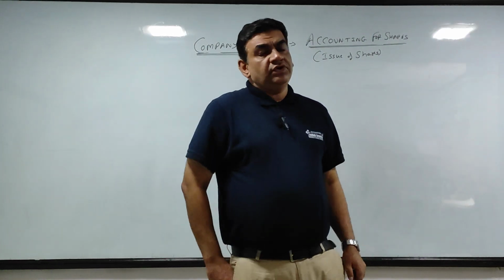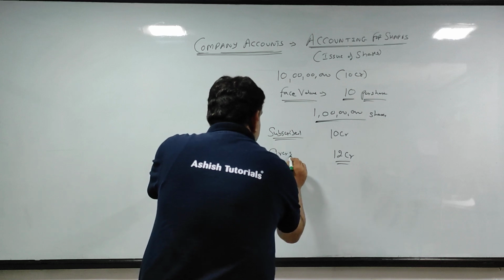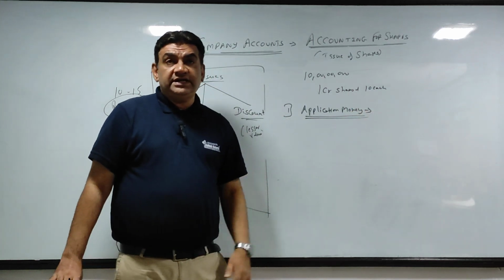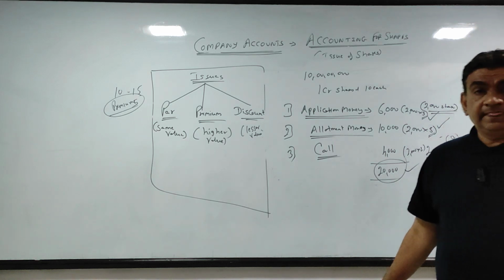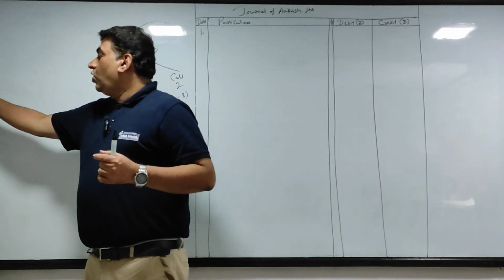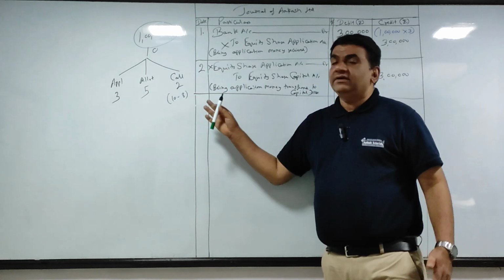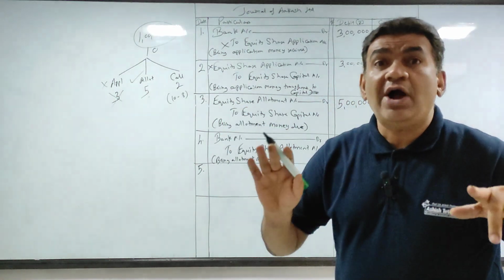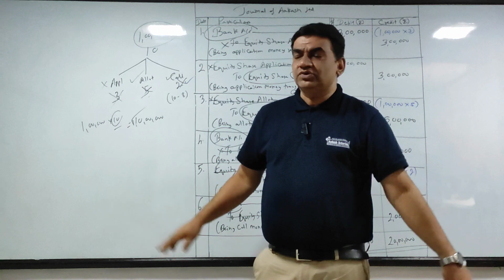SYJC Book Keeping & Accountancy Introduction to Accounting for Shares 😁🩷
In this video i have discussed the concept of one of the most important chapter of your syllabus Accounting for Shares.I have discussed the purpose of raising money through share, different ways in which shares can be issued and the instalments in which the money is collected by the company issuing shares . In addition to this i have solved a basic sum on issue of shares at par to make the concept more clearer.

Question Solved in the Video :

Q ) Aakash Ltd issued 1,00,000 equity shares of `.10 each at par . The amount was payable as `.3 on application , `.5 on allotment and balance on call .
Pass Journal entries in the books of Aakash Ltd to record the above transactions .